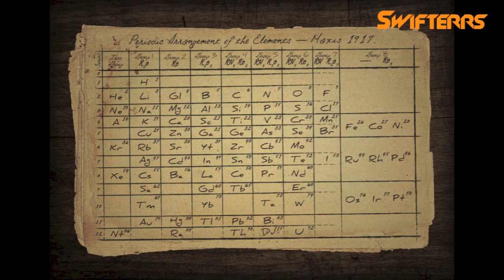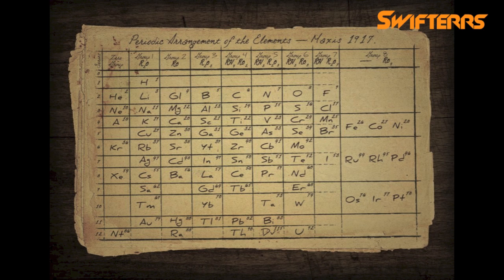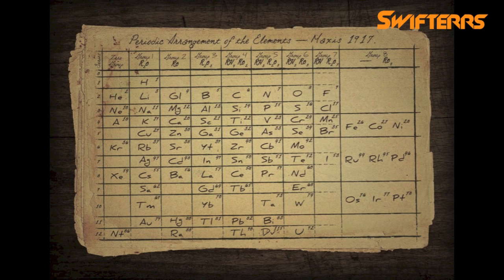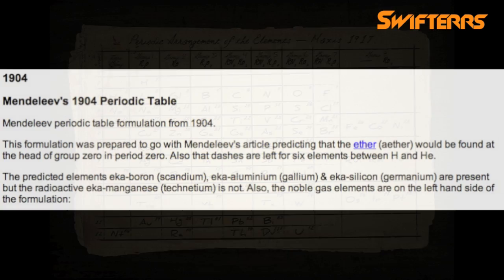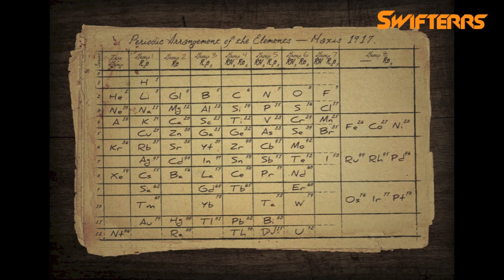*NEW* DLC 4 115 Element! Periodic Arrangement of Elements! (Deep Analysis!)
What do you all think about the 115 element and it's relation to both this periodic table, and the zombie storyline? What are your thoughts on the aether?